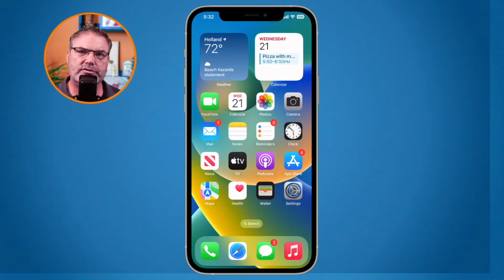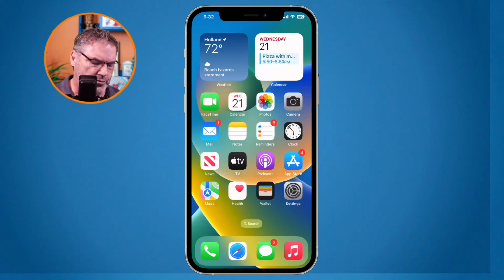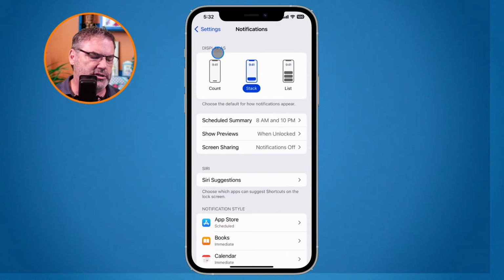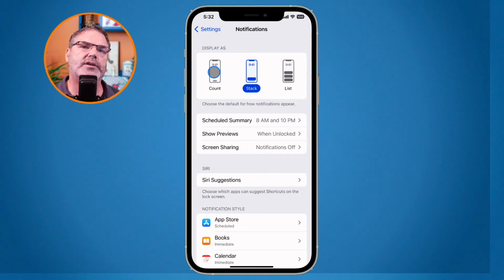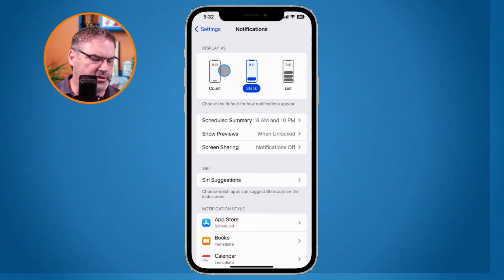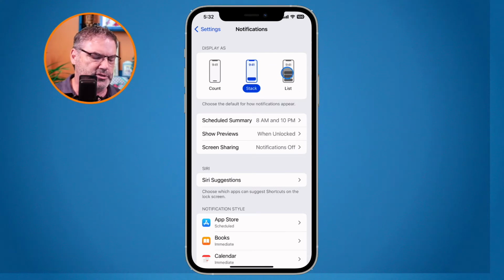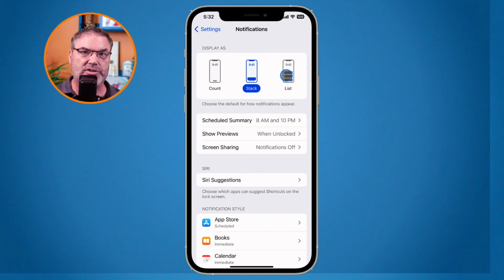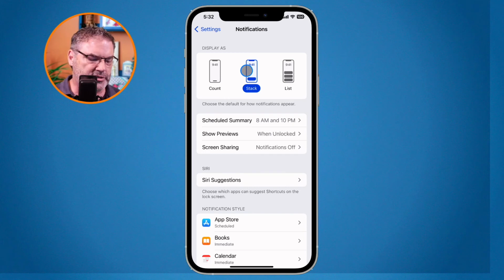How to Change your Notification Styles on the iPhone [New in iOS 16]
Learn where you can change or set the notifications style for your iPhone with iOS 16.

With iOS 16, you can change the style of your notifications when they are shown on the lock screen. You can show them as a simple count, stacked, or in a list. In this video, I show you where you can change the notifications between these different styles.